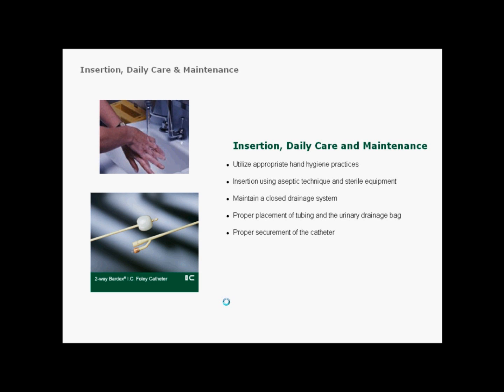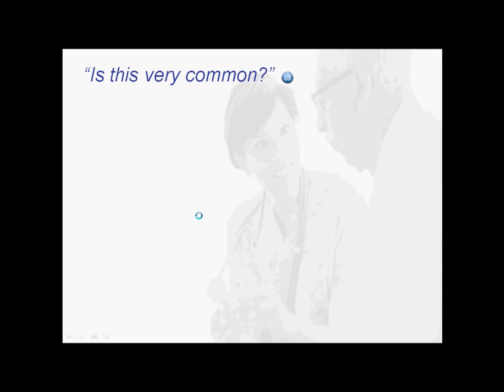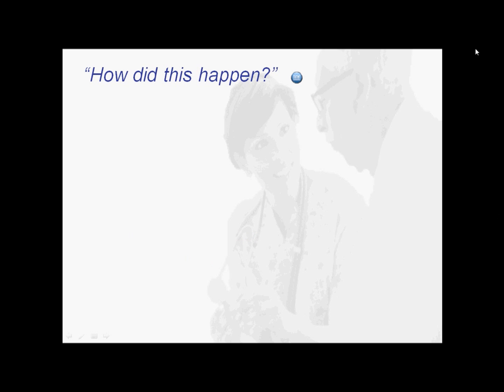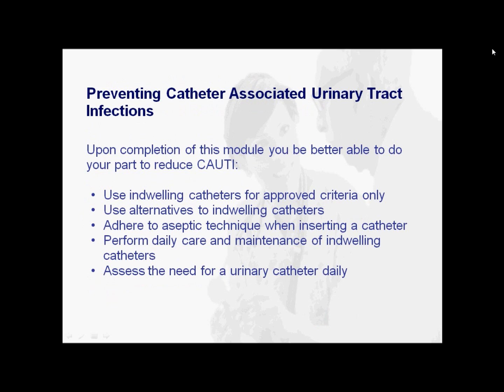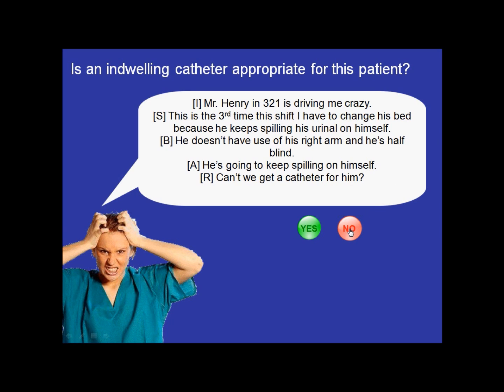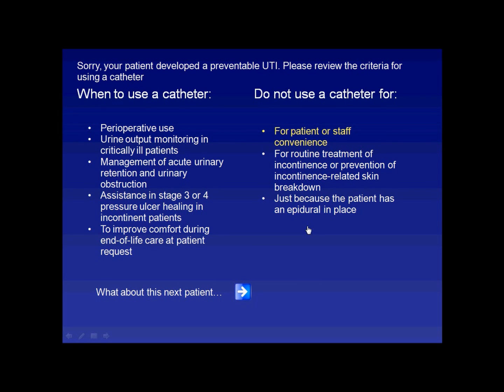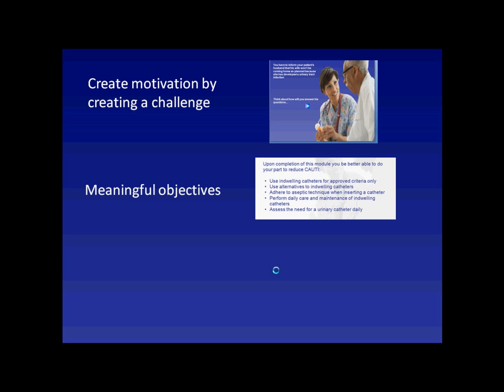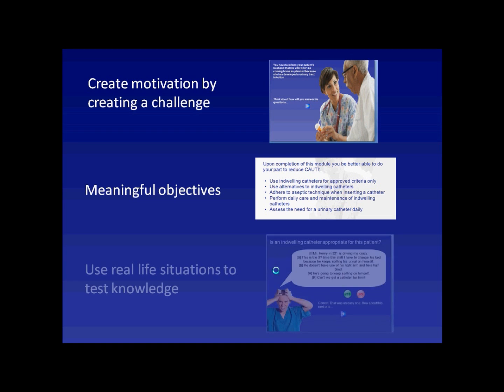Better Online Learning with PowerPoint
Revising PowerPoint for E-Learning